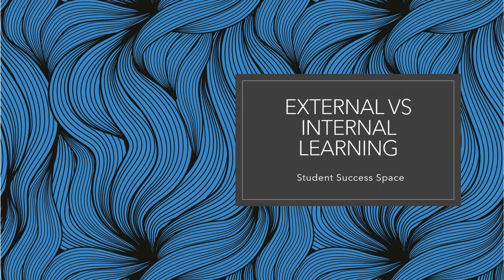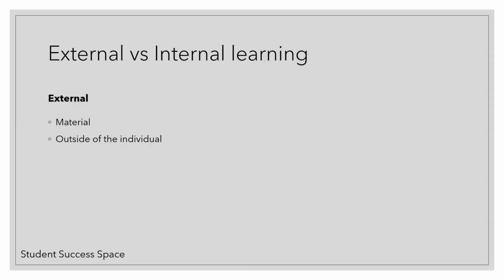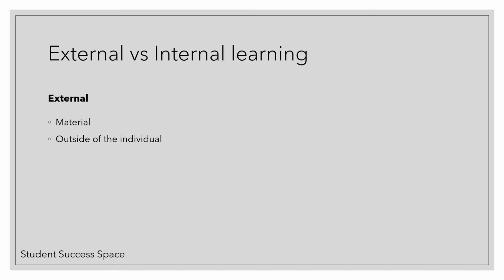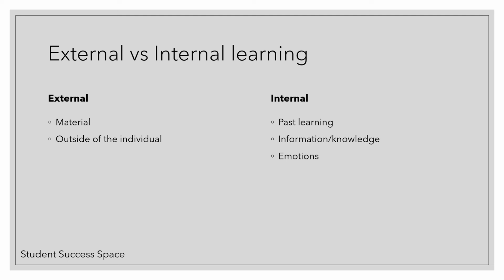External versus Internal Learning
Learning has a social aspect to it. Did you know that? Even how learning is processed is a social construct.